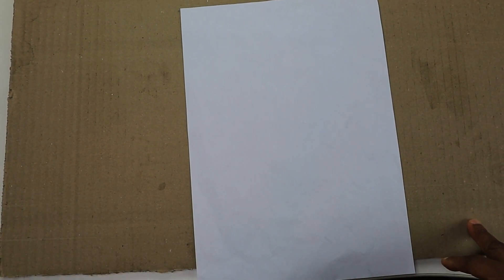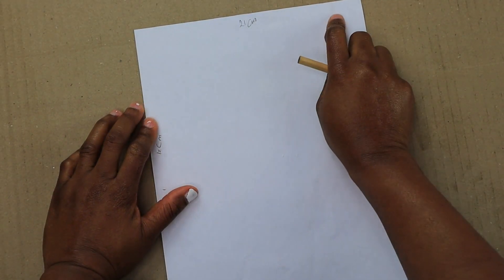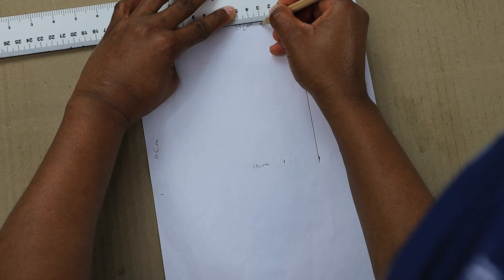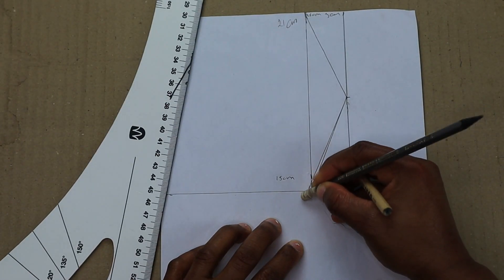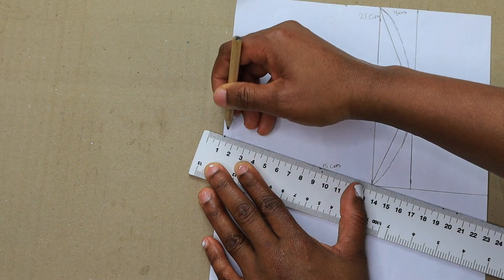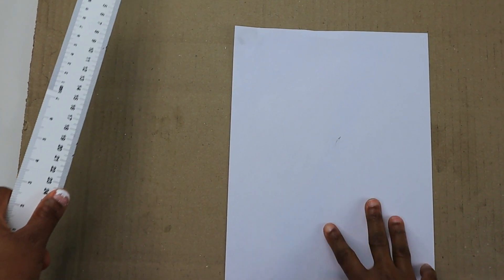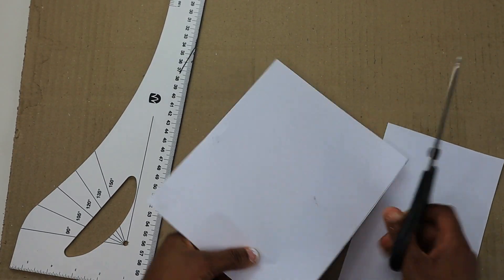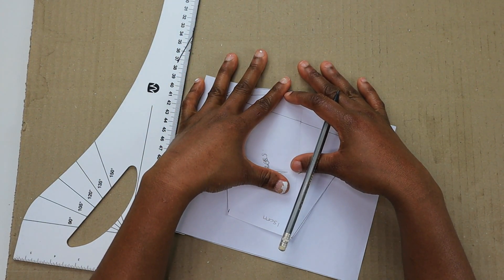HOW TO MAKE A FACE MASK | TYNAFEY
Hey everyone,
Here is  a free easy diy face mask you can make youself, so i decided to make 2 easy cool face mask pattern, please dont forget to share this video to your friends and family.

on the next video i will be showing how to make a face mask with sewing machine

Really hope you enjoy it!

Would be really cool to have you around!